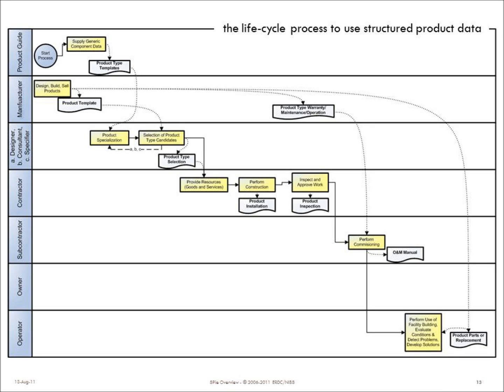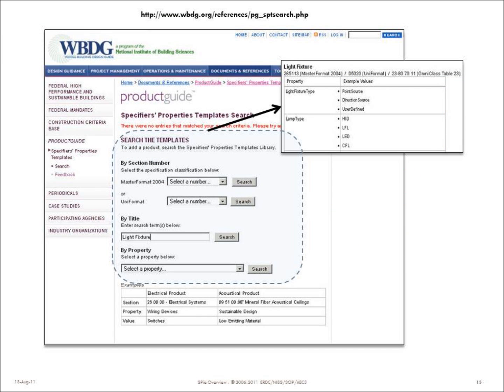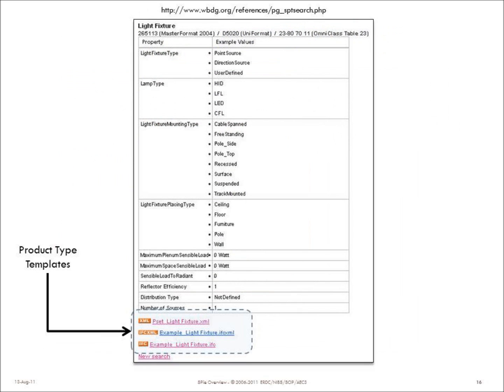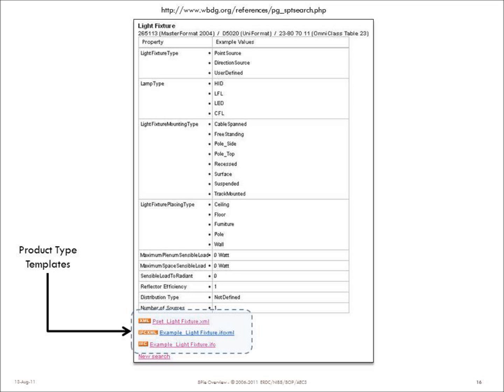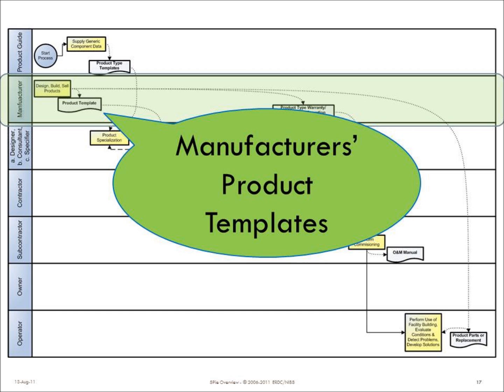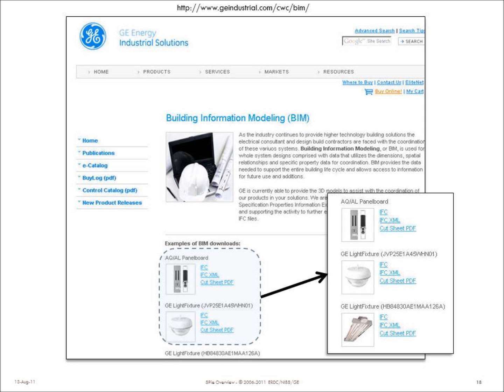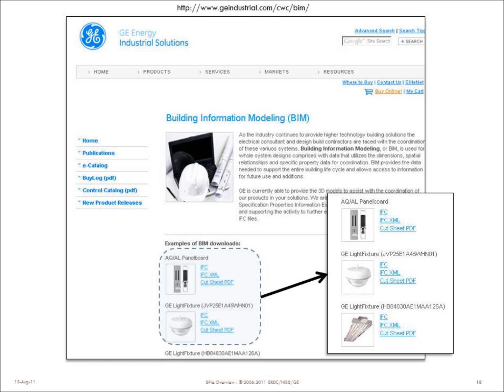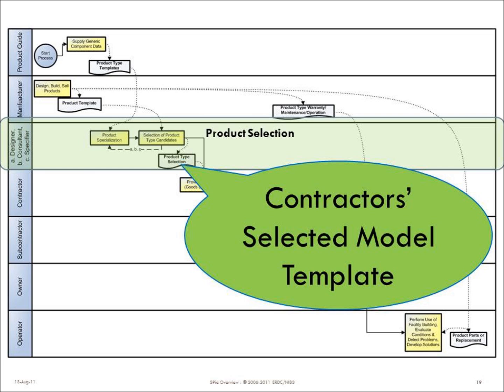2011-08-13-SPieOverview-Part2-v01.wmv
This presentation provides an overview of the Specifier's Properties information exchange or SPie (pronounced spy) project as of August 2011. The objective of the SPie project is to create an open standard for the exchange of building product, equipment, and material information.  SPie is a project of the buildingSMART alliance in association with professional, trade, and manufacturing associations as well as public and private owners, product manufacturers, and software companies. (this video is in four parts due to YouTube running time restrictions)